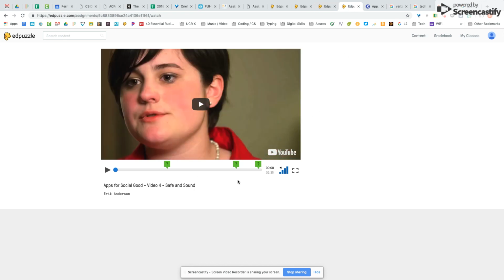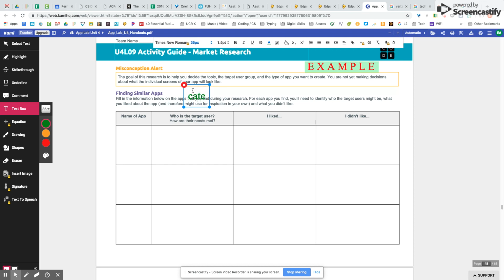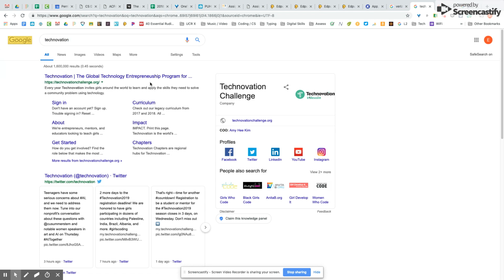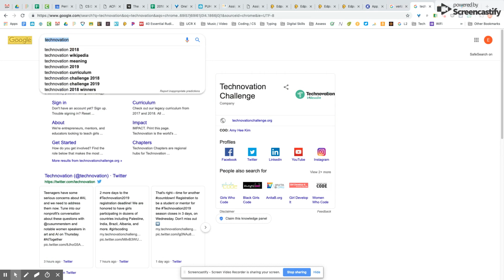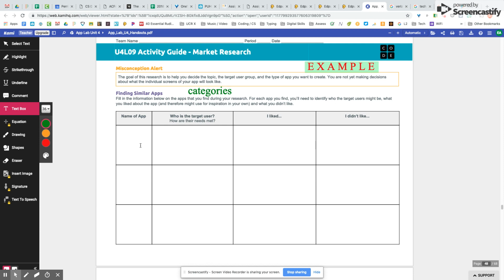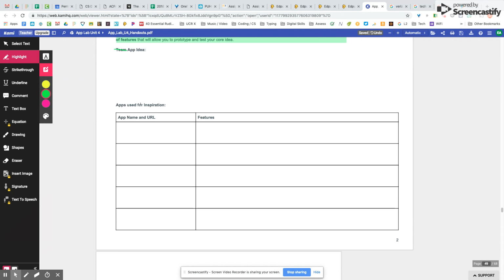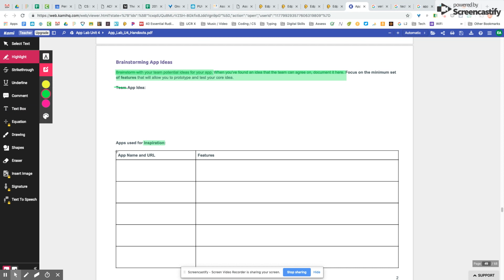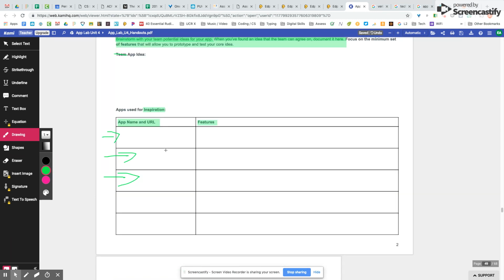Mar 19, 2019 8:13 AM